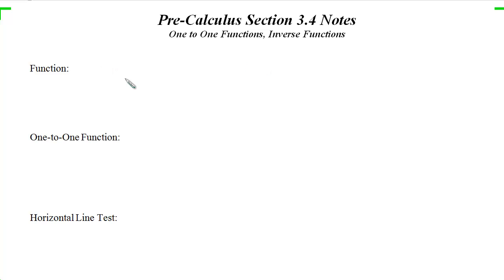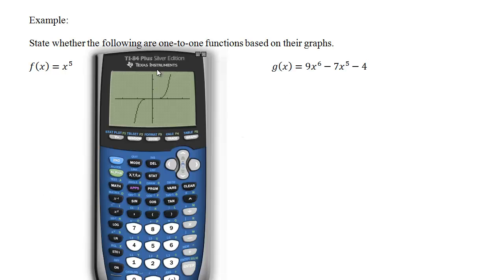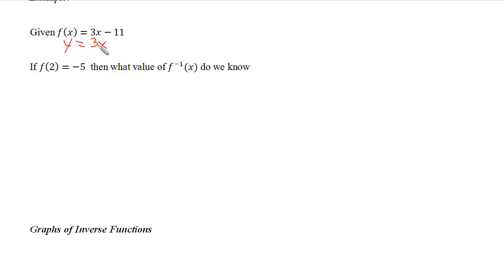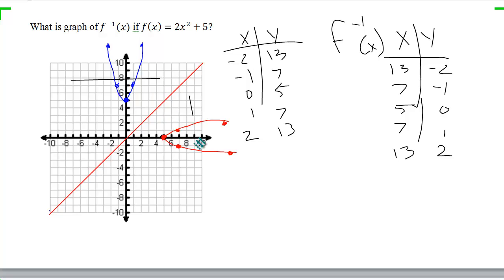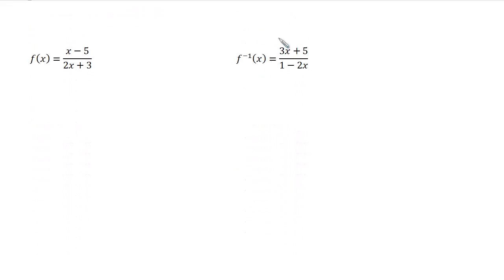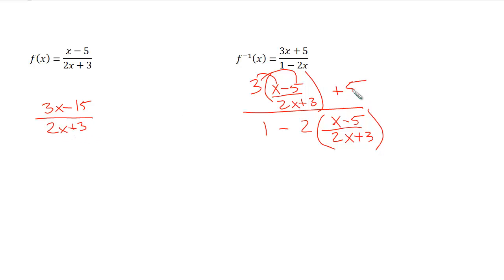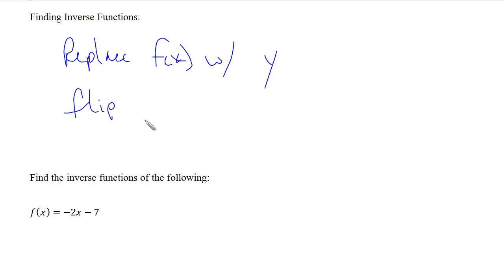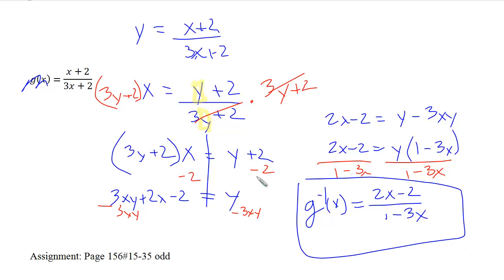Precalculus - Inverse Functions